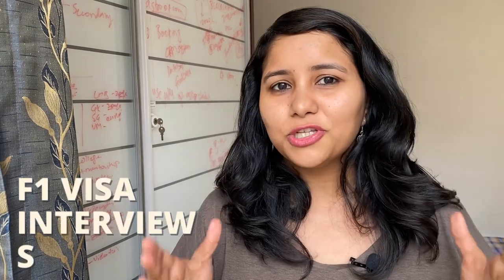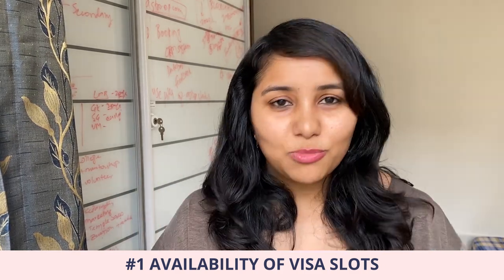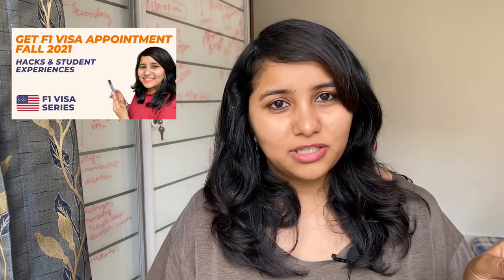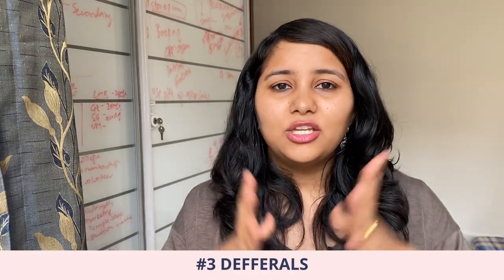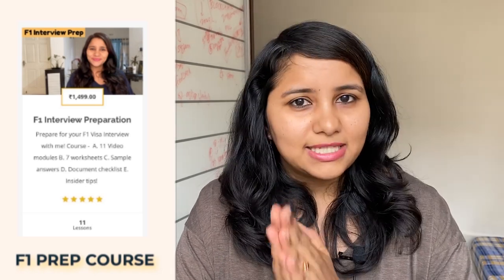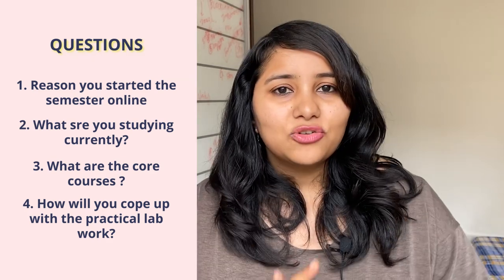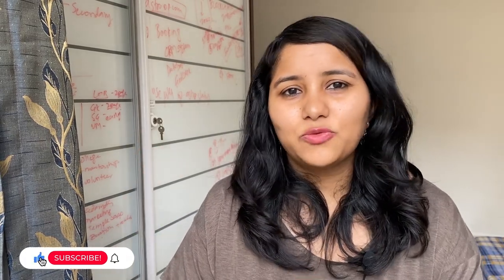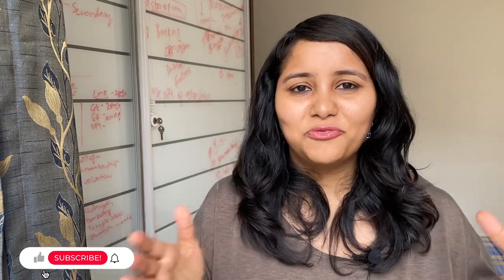USA F1 Visa for Spring 2023 intake | Top 5 visa interview tips | Shachi Mall | USA Student visa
USA F1 Visa for Spring 2023 intake | Must know Top 5 visa interview tips | Shachi Mall

For end to end prep, register for the 7 day prep course

Hey guys!
This video is for all of you appearing for the spring 22 intake visa interview. In this video, I am covering 5 important points that you need to keep in mind before you appear for the F1 visa interview.

0:00 Introduction
0:47 Availability of slots
2:11 Why spring intake, not fall intake
3:02 Defferals
4:04 Online semester
4:49 Change in University
5:00 Additional resources